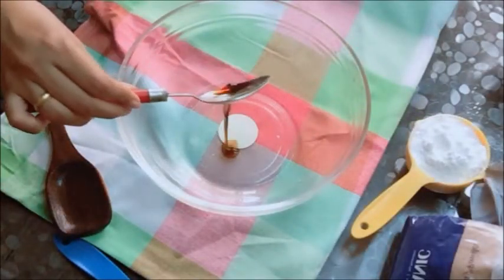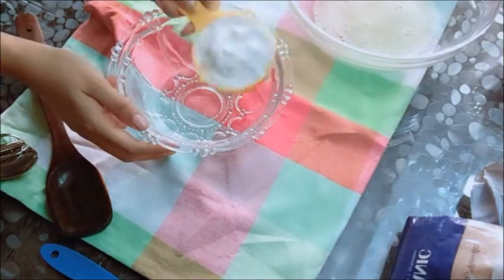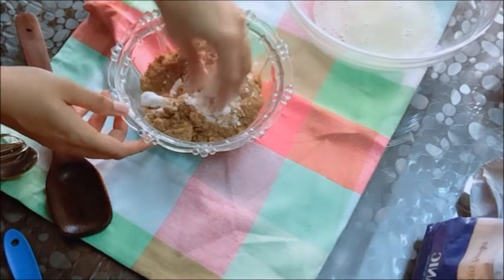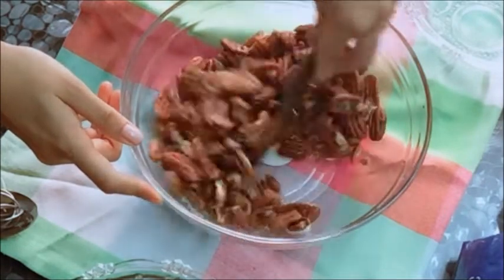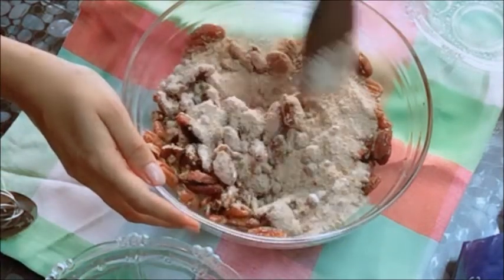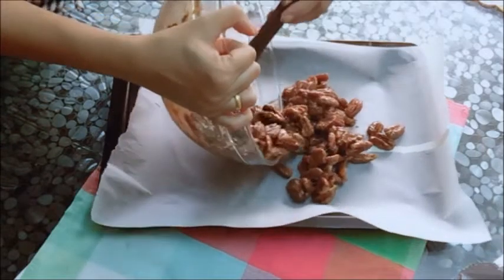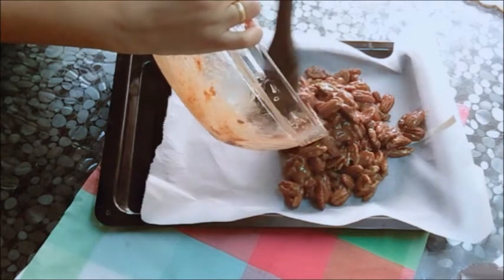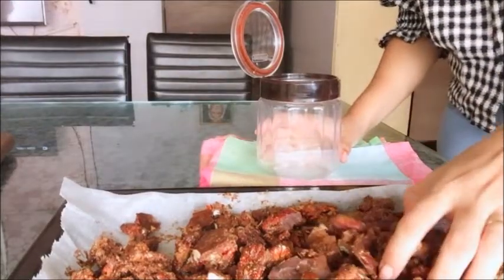Cinnamon Sugar Coated CANDIED Pecans / hangoutwith s&s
hey  welcome back...today it's a Pecan snack guys...perfect for salad toppings to get that extra crunch  , use it in your main meals, desserts or maybe just pop it in your mouth while lazing on the couch...thanks for watching...

Love,
S&S